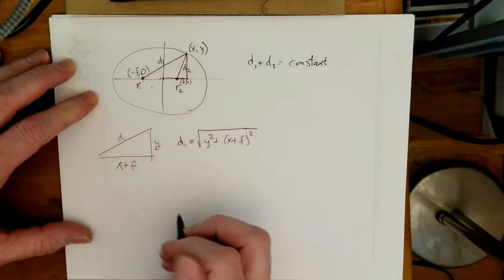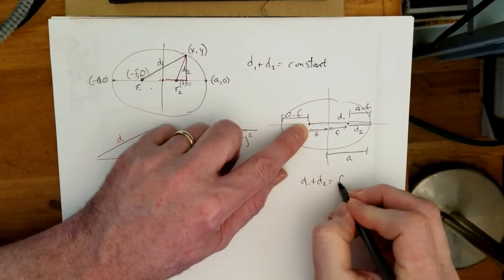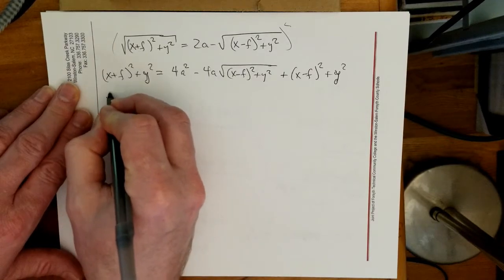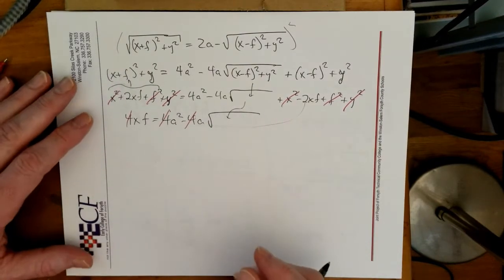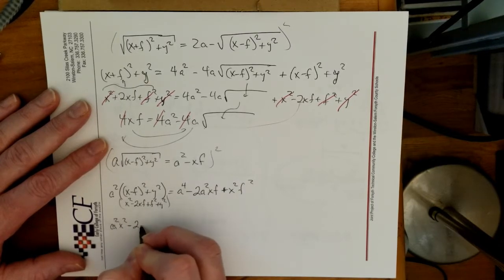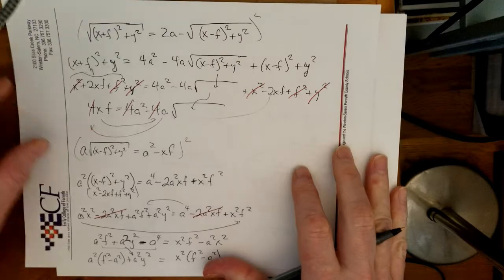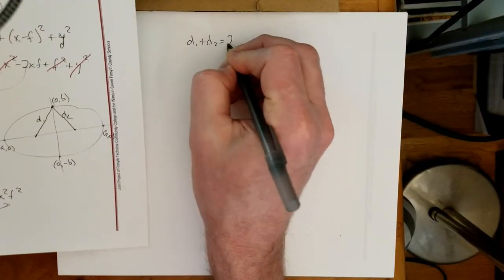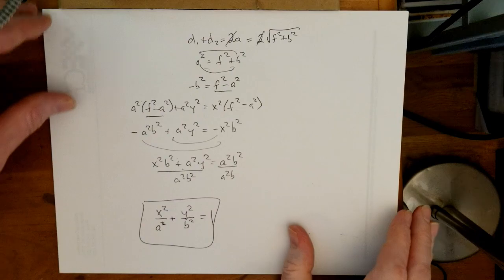PHY x51 Deriving Std Form for an Ellipse 20201003 163952 v01